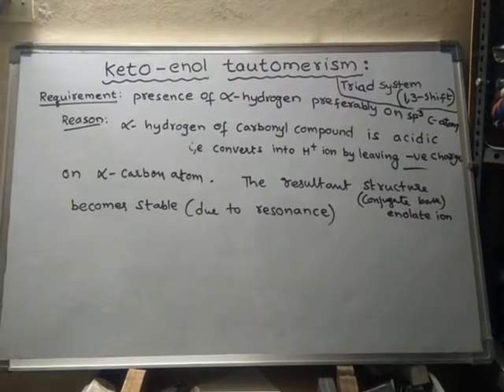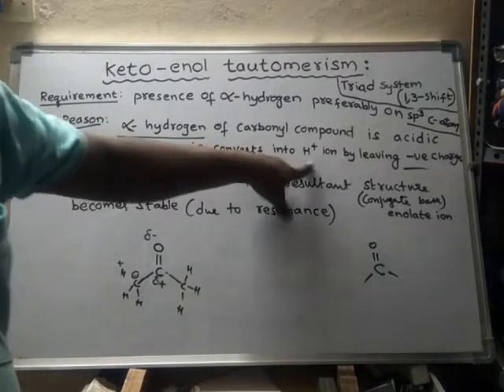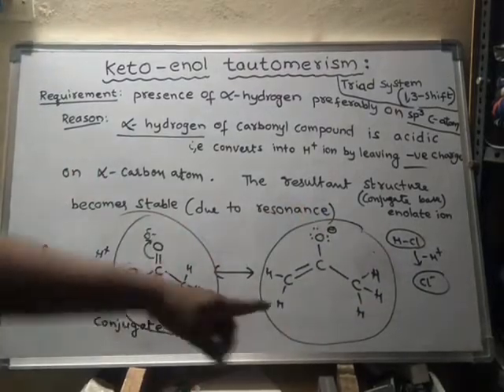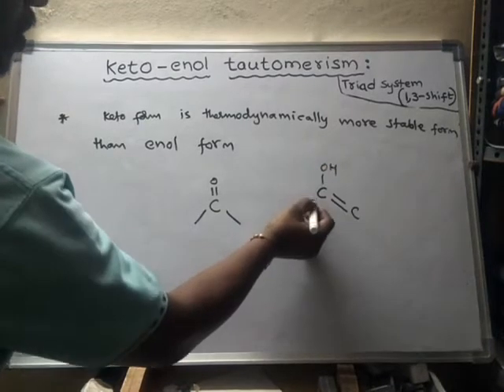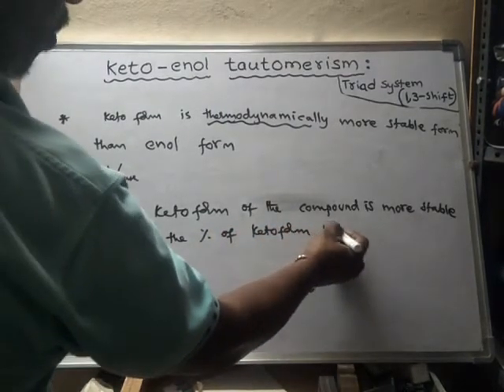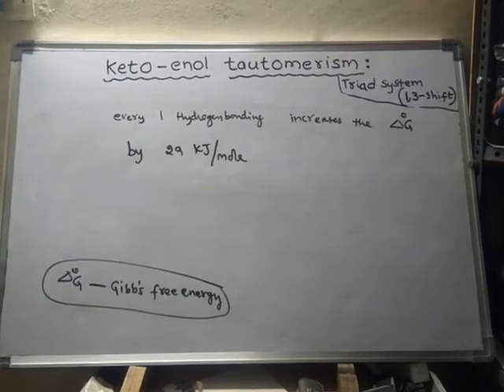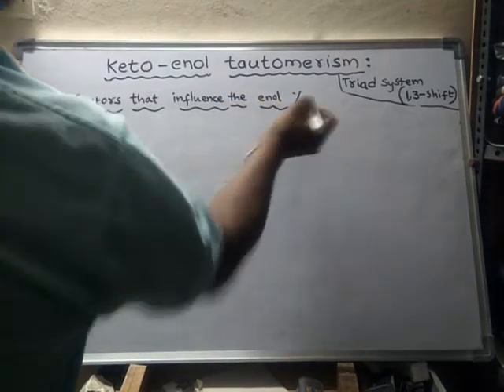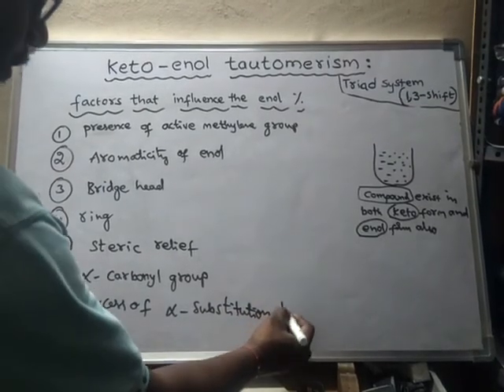keto-enol tautomerism (1)..A43